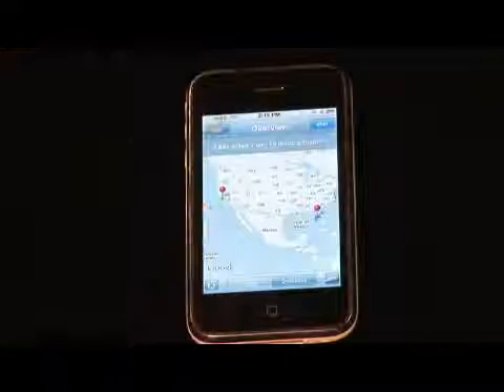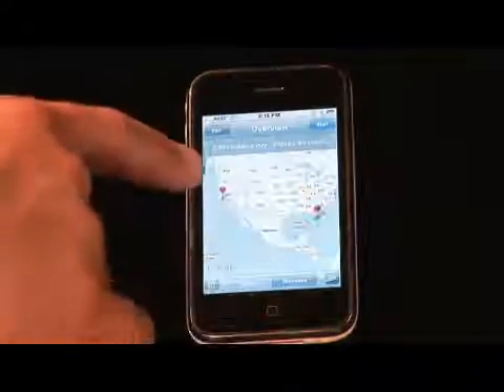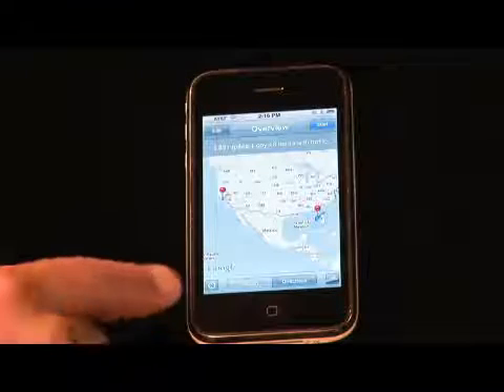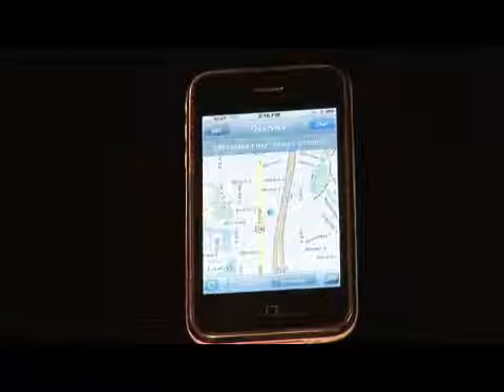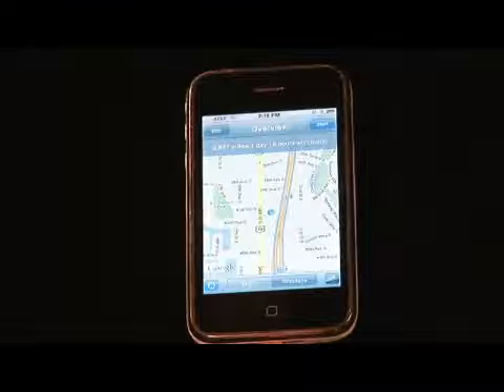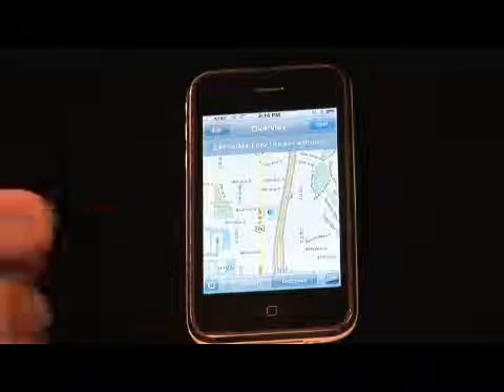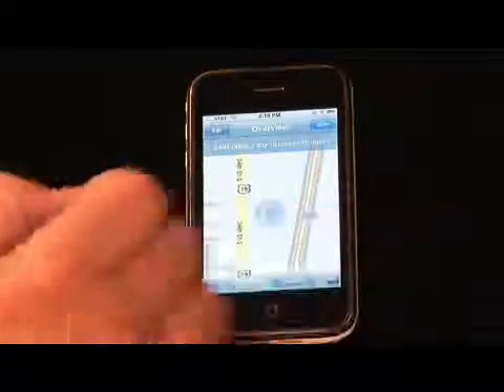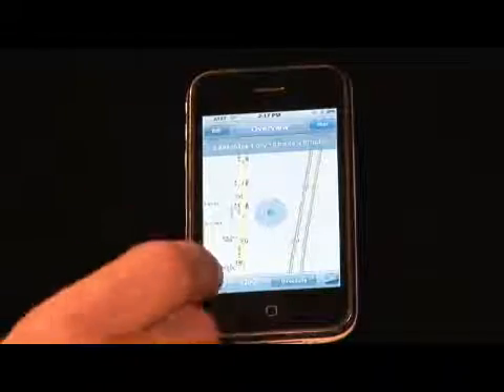How to Find Current Location on an iPhone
How to Find Current Location on an iPhone. Part of the series: iPhone Basic Functions. A user's current location on an iPhone is found by tapping on the Maps icon, and then pressing a target icon to bring up a local map. Zoom in to find a more detailed and specific current location with tips from a digital technology specialist in this free video on the iPhone.